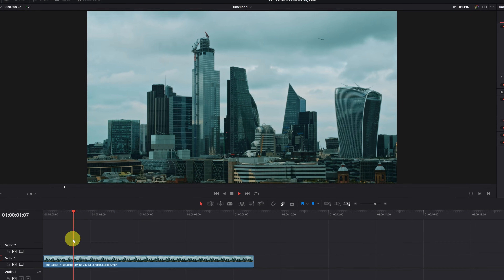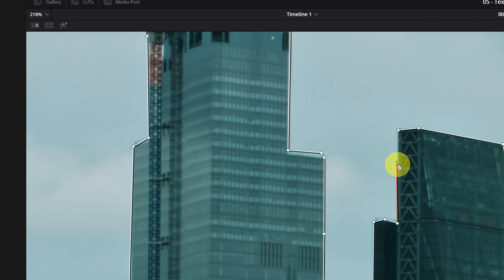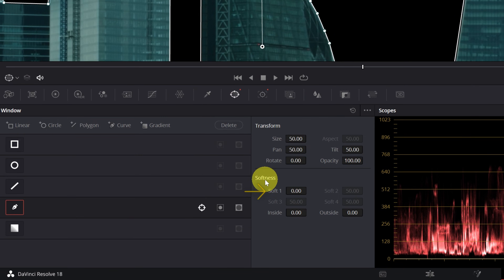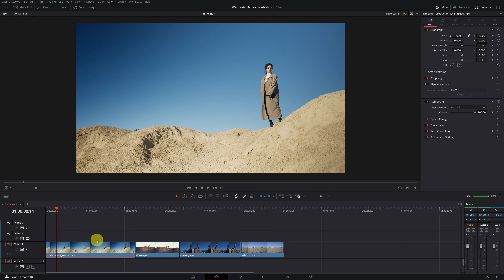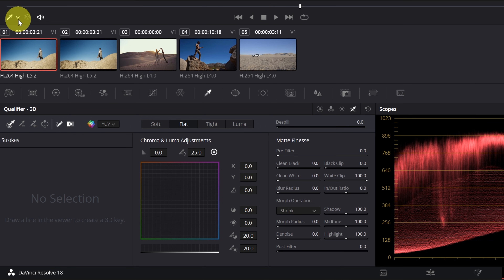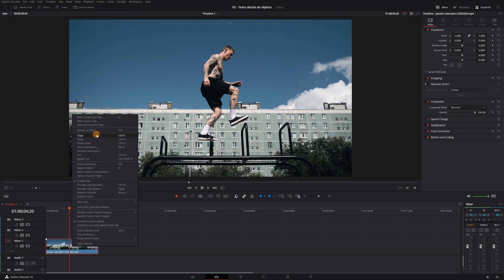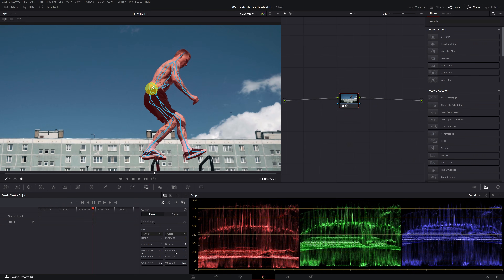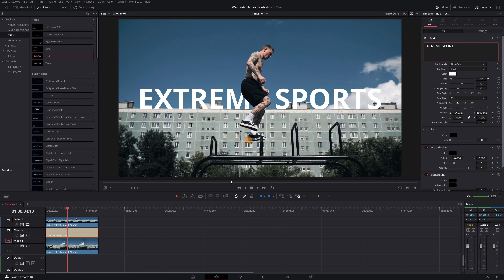How to put TEXT BEHIND moving objects | Davinci Resolve Tutorial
In this Davinci Resolve tutorial, I will teach you how to put text behind objects or people in Davinci Resolve free and Davinci Resolve Studio version as well.